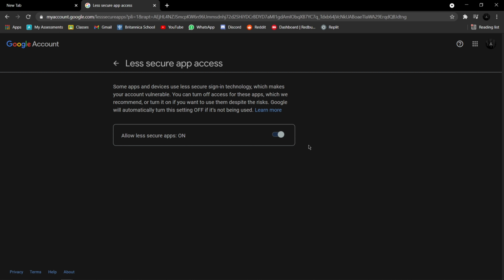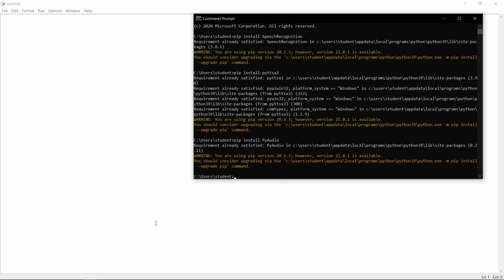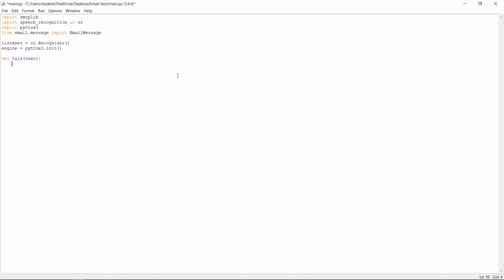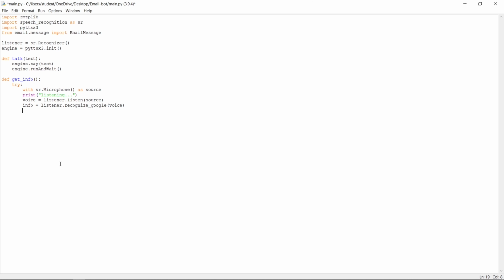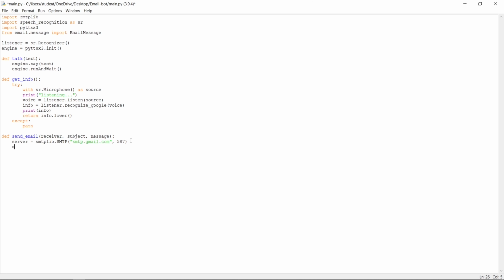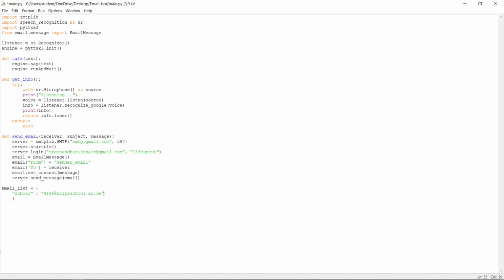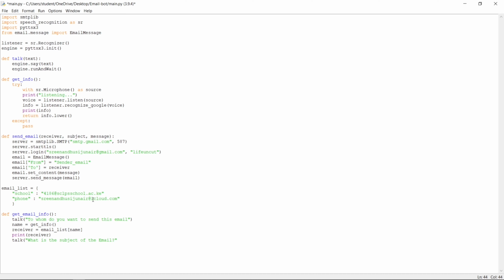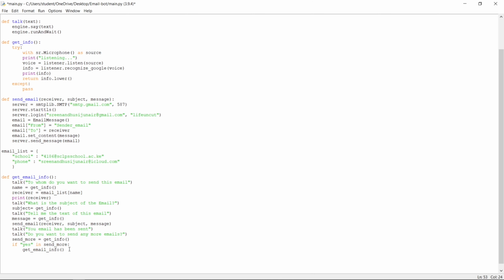How to make an Email Bot in Python | Python Coding Tutorial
In this video i will teach you how to write a Python cods that will allow you to send emails without typing a single word!
Super simple Python coding tutorial!